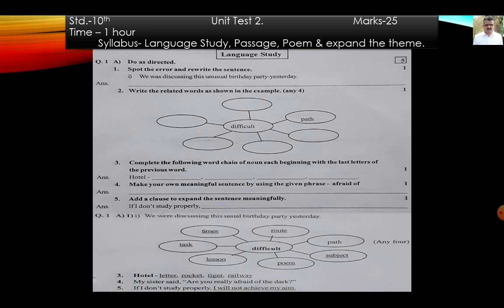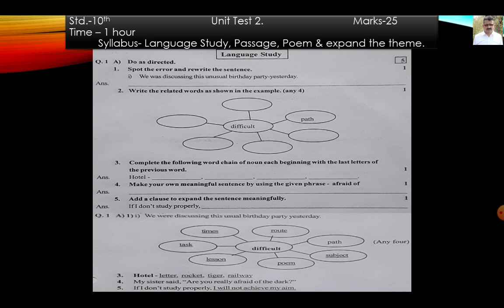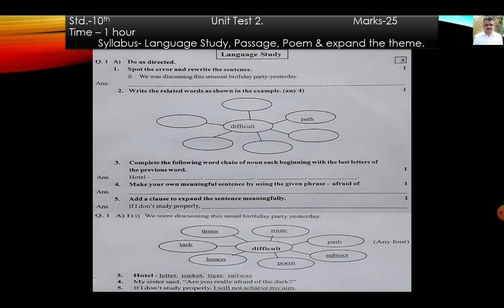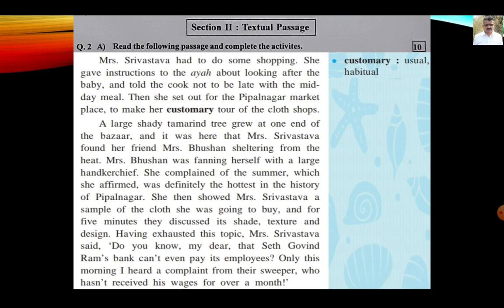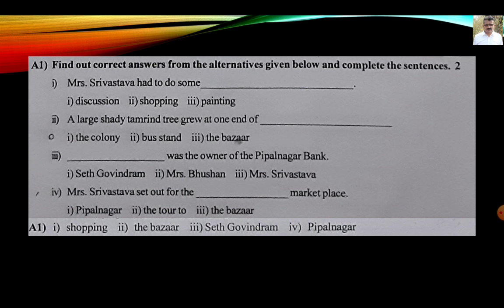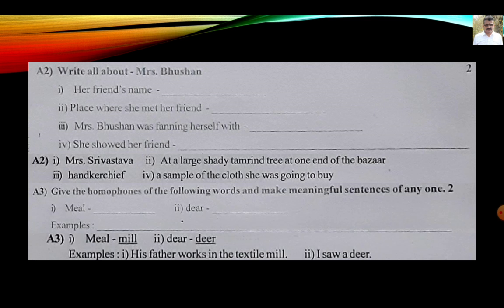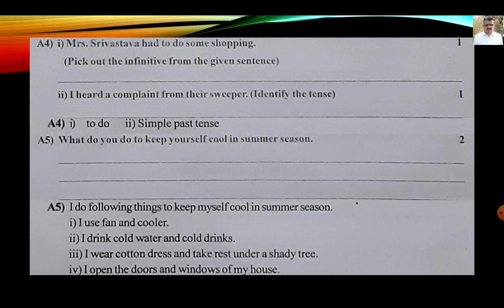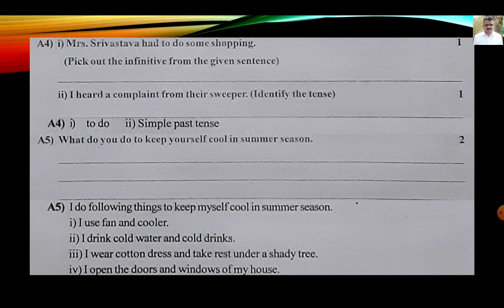Tenth Std. Unit Test 2 : Language Study, Seen Passage, Poem & Dialogue Writing.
Assistant Teacher  - Yallappa Mahadeo Waghmare .
School  - H.B.P.A.B.Sawant Madhyamik Vidyalaya Tondali - Pilawali, Tal. Chiplun, Dist. Ratnagiri.
Maharashtra Board - Marathi Medium.
Tenth Std. Unit Test 2 : Language Study, Seen Passage, Poem  & Dialogue Writing. Useful for 8th, 9th & 10th students.